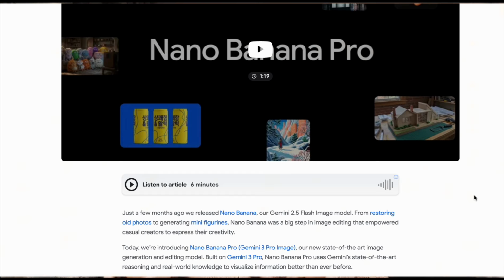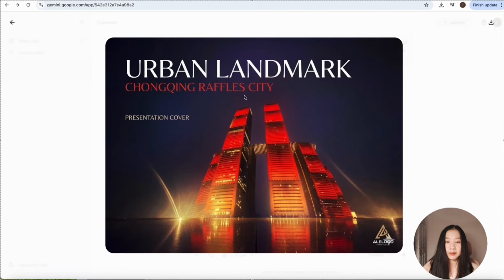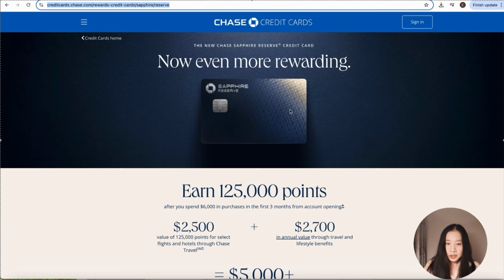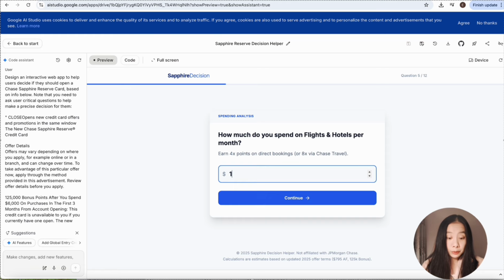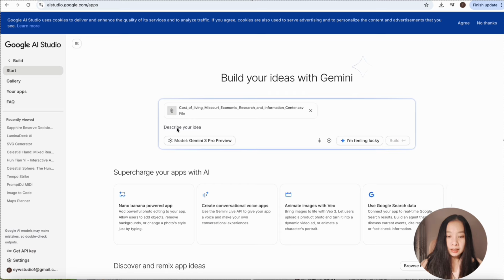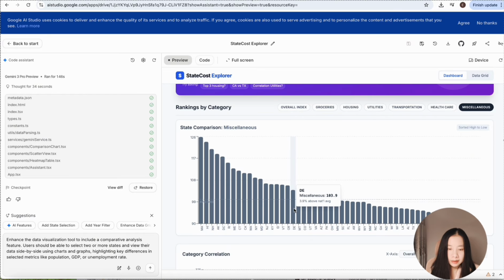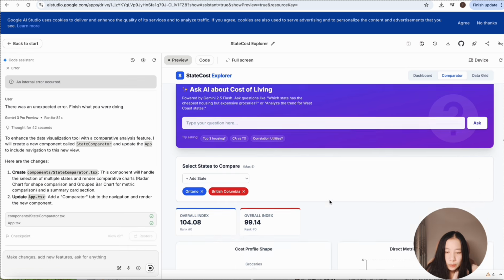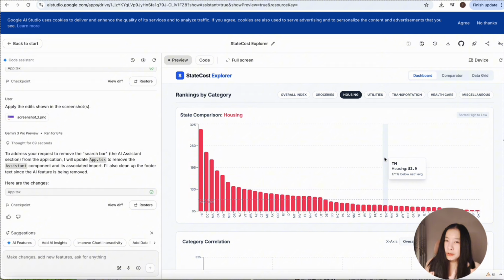3 Practical Tools with Gemini 3.0 to Stand Out at Work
Is Gemini 3.0 worth the hype? Today, we are putting Google's latest models—specifically Nano Banana Pro and Gemini 3.0 Pro—to the test using Google AI Studio.

In this video, I move beyond simple text prompts and test the new "Build" capabilities. Watch as I attempt to turn a standard photo into a professional PowerPoint deck, build a complex credit card decision-making app from scratch, and create an interactive data visualization dashboard with zero coding.

If you are looking to use AI for productivity or app building, you need to see these results.

Timestamps:

00:00 - Intro: Testing Gemini 3.0 & Nano Banana Pro
00:21 - Test 1: Creating a Professional PPT from 1 Photo
01:30 - The Results: Gemini’s Image Editing Capabilities
02:09 - Test 2: Using the "Build" Function
03:00 - Building a Credit Card Decision Maker App
04:40 - Test 3: Interactive Data Visualization
08:43 - Using the "Annotate" Feature to Edit Apps
10:30 - Final Verdict: Is Gemini 3.0 Pro good?